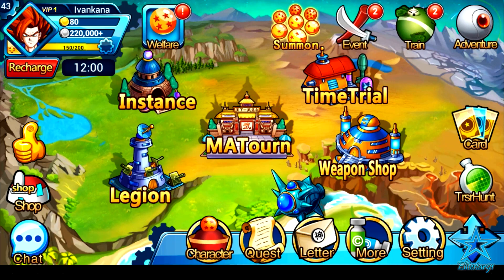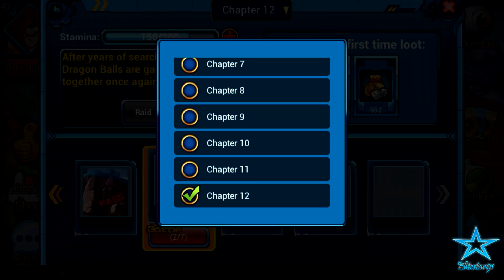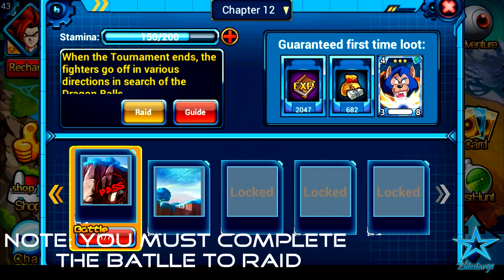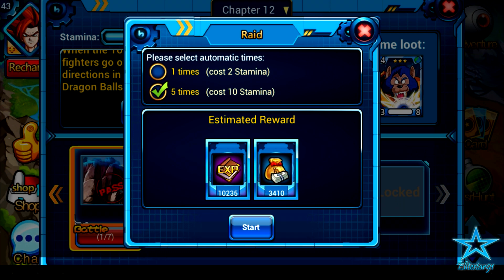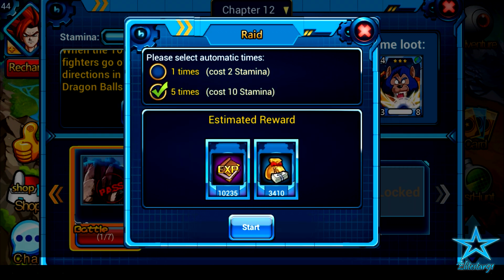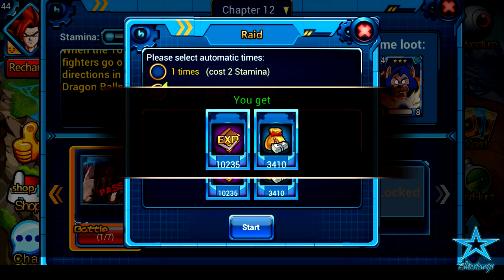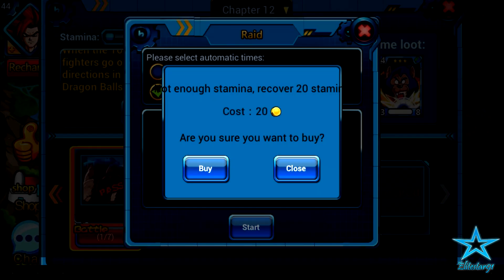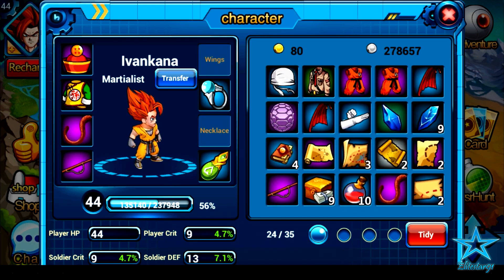Dragon of Legend: How To level up fast!! - NEW DRAGONBALL Z GAME!!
how to gain a lot og exp
how to get a lot of gold
how to reach level 32
how to level up

myth cards, legendary cards